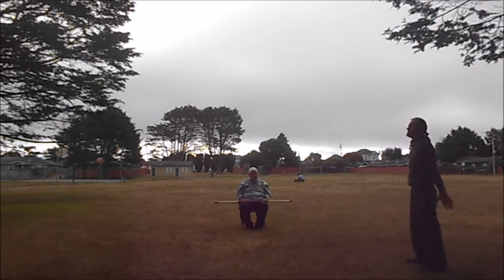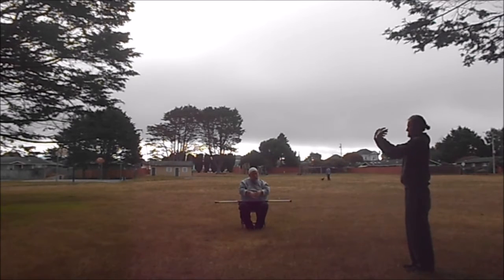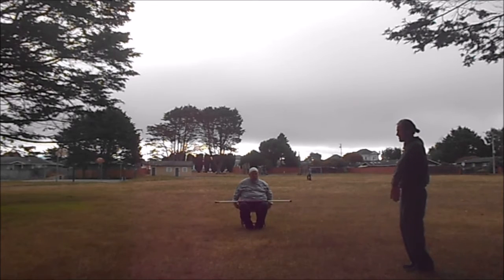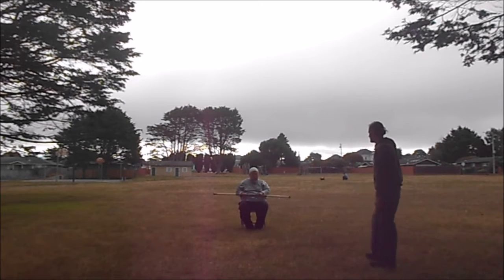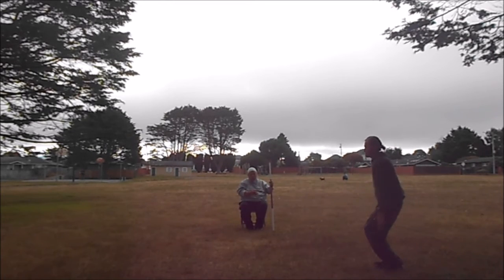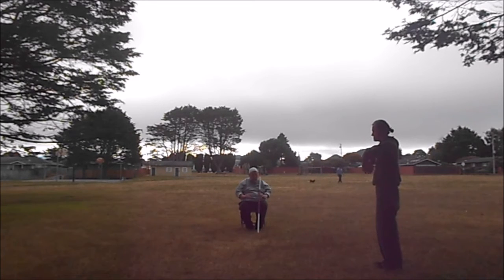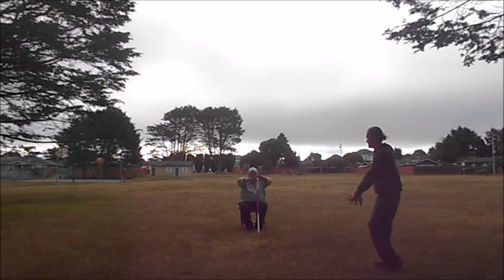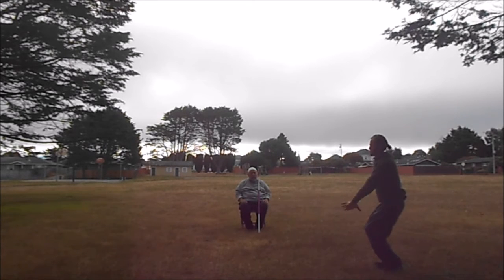Choy Exercises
Core exercises